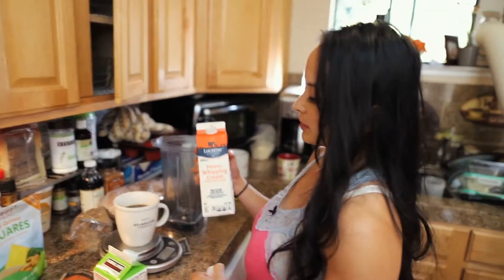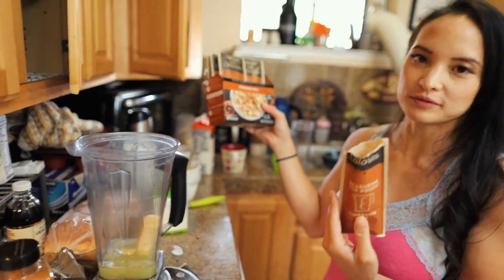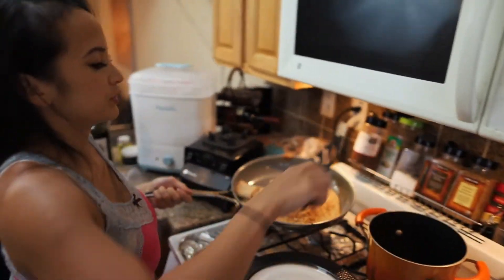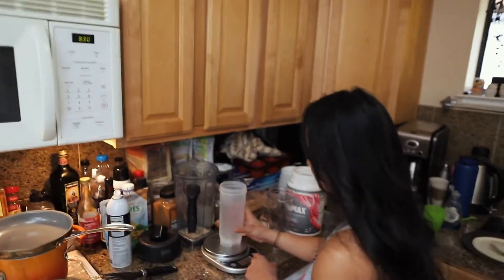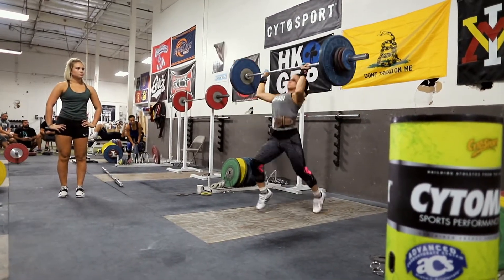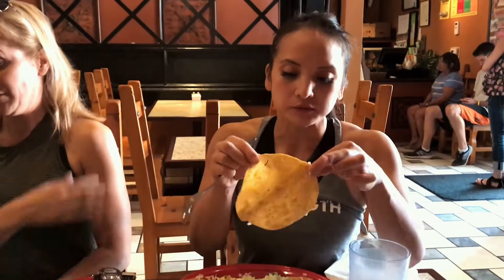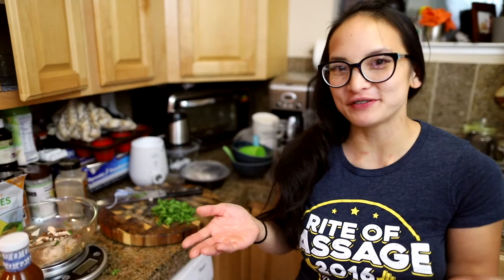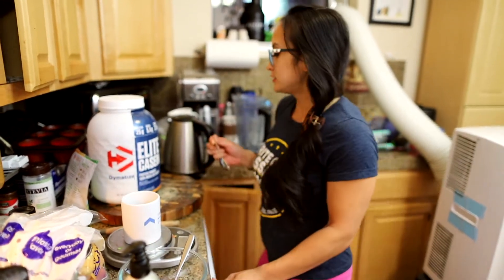We trained at California Strength | full day vlog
A day in the life of my diet and training. We had a great time at California Strength today in San Ramon training with the Standard Strength crew. I hope that this video helps you guys in understanding your macros and encouraging for those that are trying to improve in the sport of Weightlifting. It is all about putting in the work everyday and doing things outside the gym that help make us better.

My  Camera Gear:
Vlog Lens
Portrait Lens

Weightlifting Gear:
Wrist Wraps
Knee Sleeves
Tape: Average Broz Lyft-RX
Shoes: Adidas Nike
Favorite weightlifting book